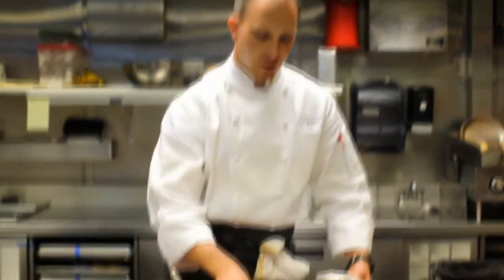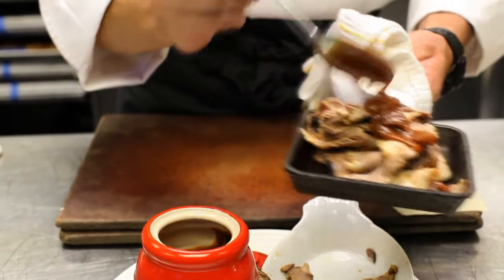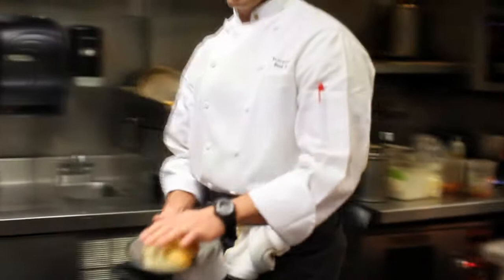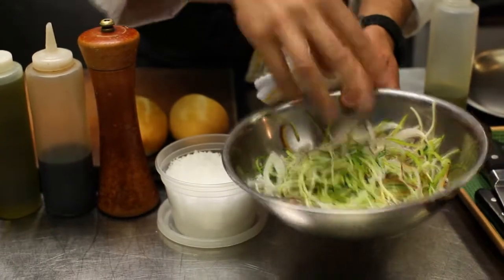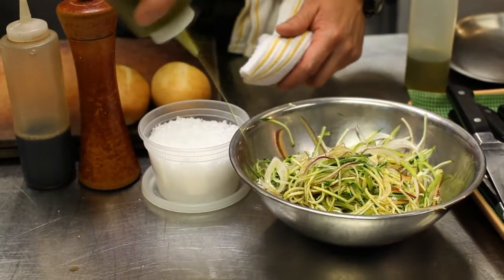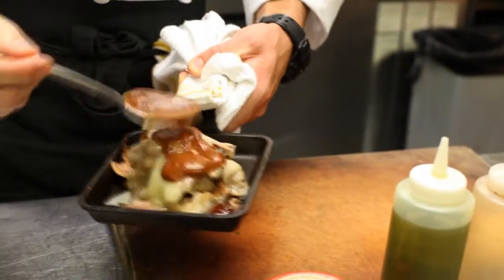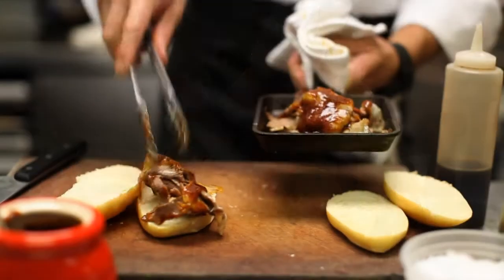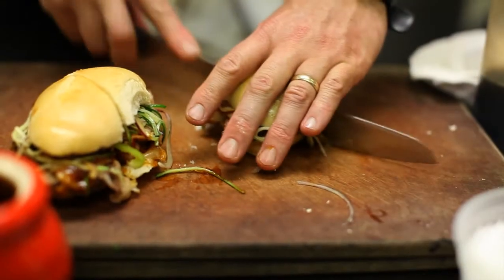Le Creuset Kitchen Sessions with Corporate Chef Josh Feathers - Smoked Brisket Sandwich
Join Corporate Chef Josh Feathers from Blackberry Farm in Walland Tennessee as he instructs you on how to prepare a great Smoked Brisket Sandwich.